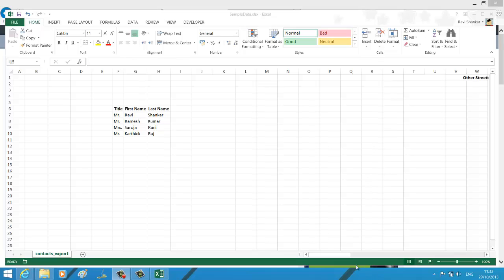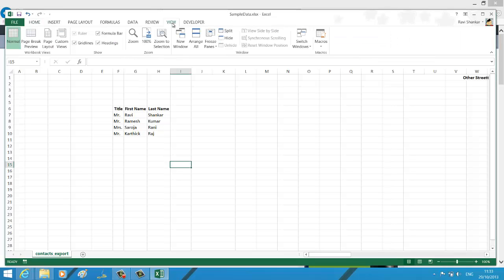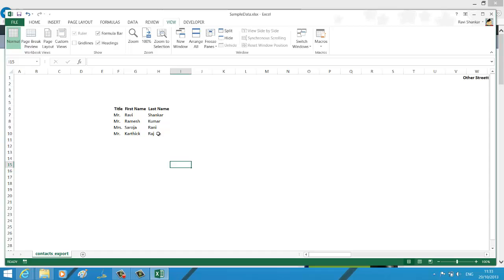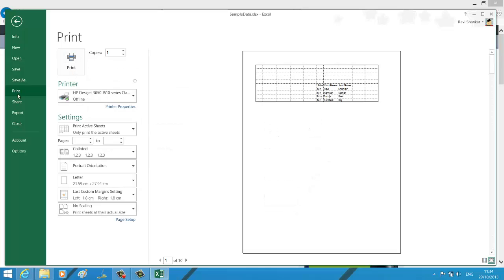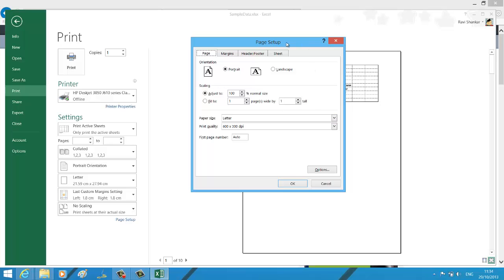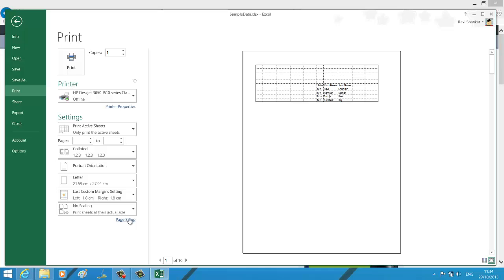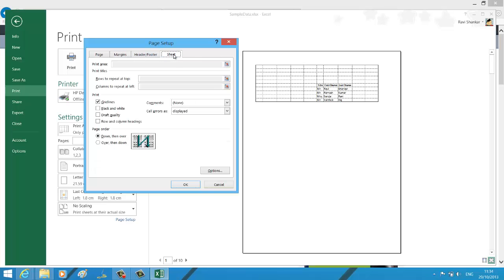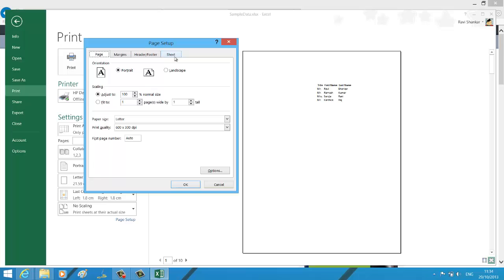Gridlines in excel worksheet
This video tutorial explains the steps for disable gridlines in worksheet. Also you will find the steps for taking print out of a worksheet with the gridlines.